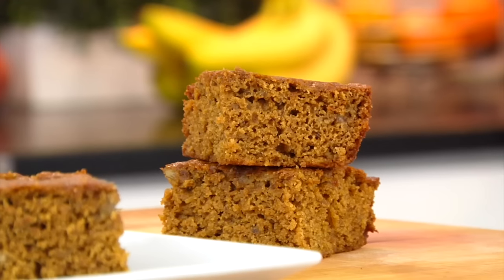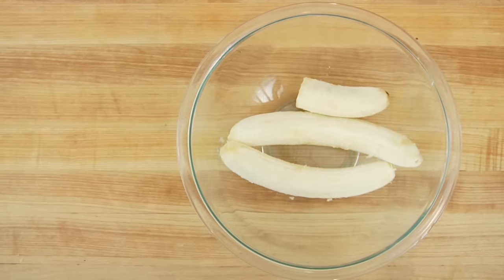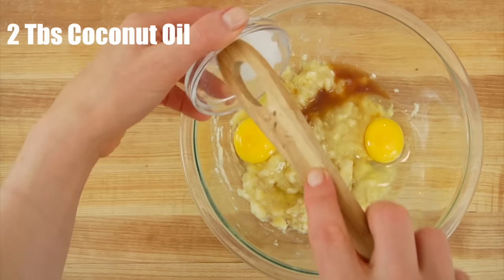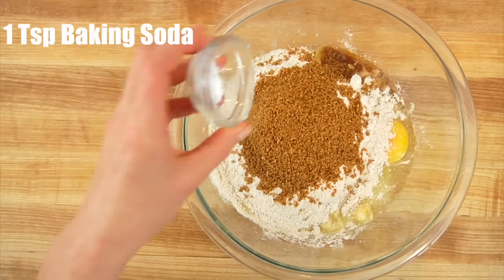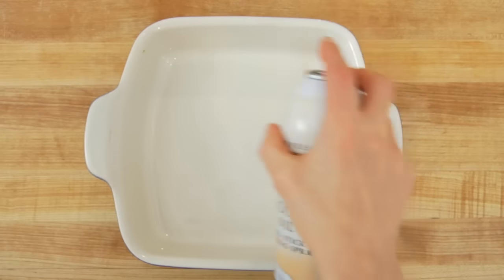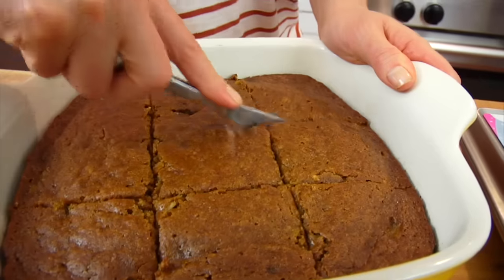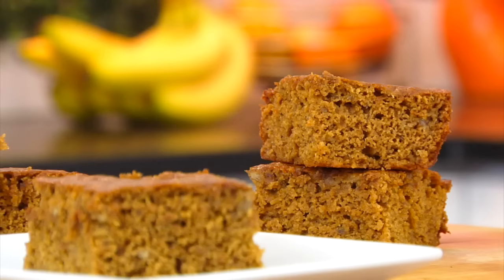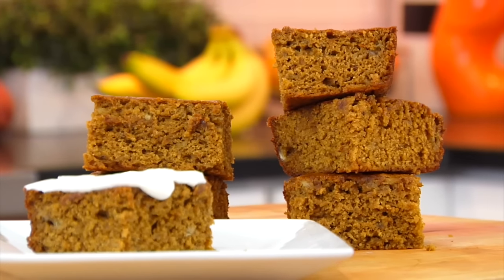The BEST Banana Bread Recipe | Healthy + Easy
These healthy, easy Banana Bread Recipe is moist, flavorful, and family friendly.  Try making a double batch when you do your meal prep and then enjoy some for breakfast, pack it into lunch boxes, or savor with a cup of afternoon coffee.

FAVORITE FOODS + KITCHEN TOOLS:
Glass Mixing Bowls
9x9 Ceramic Baking Dish

THE BEST BANANA BREAD RECIPE
The Best Banana Bread
3 medium brown bananas (about 12-14 ounces) the more the better!
2 tablespoons coconut oil
1 cup white whole wheat flour
3/4 cup coconut sugar (or turbinado sugar)
2 eggs
1 teaspoon vanilla
1 teaspoon cinnamon
1 teaspoon baking soda
1/2 teaspoon kosher salt

Pre-heat oven to 325 Fº

Place bananas in a large bowl and mash with the back of a fork until they are all broken down.

Add in the coconut oil, white whole wheat flour, coconut sugar, eggs, vanilla, cinnamon, baking soda, and salt.  Stir until everything is just combined.

Transfer into an 8x8 baking dish lined with parchment paper or coated with cooking spray.

Bake for 40-45 minutes or until set through.

Cut into 9 squares!

Calories: 223; Total Fat: 8g; Saturated Fat: 2.2g; Cholesterol: 1mg; Carbohydrate: 27.3g; Fiber: 2.9g; Sugars: 14.1g; Protein: 12.6g

* This bread can also be baked in a loaf pan.  Just be sure to cook for an extra 5 minutes or so until the bread is set in the center.